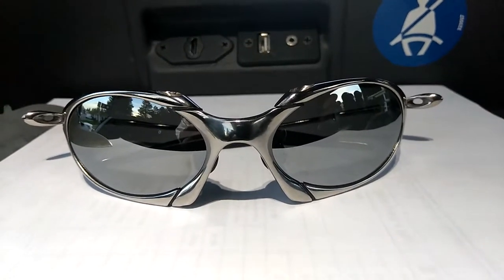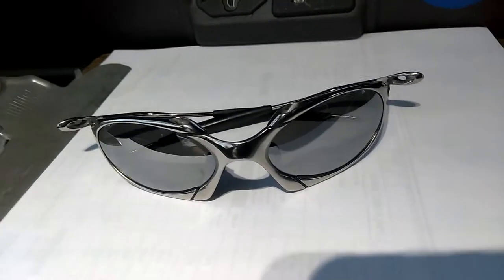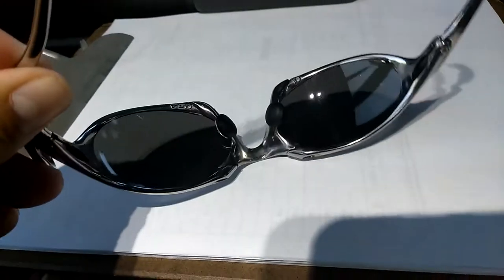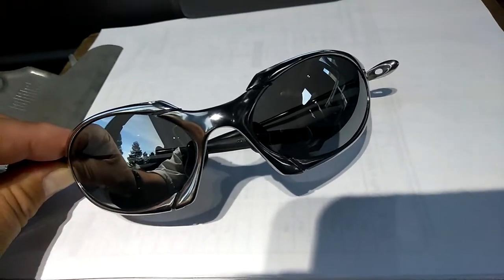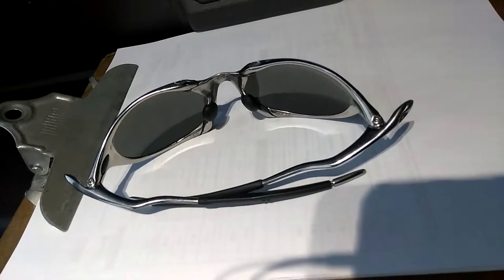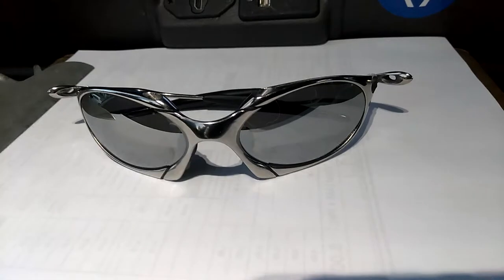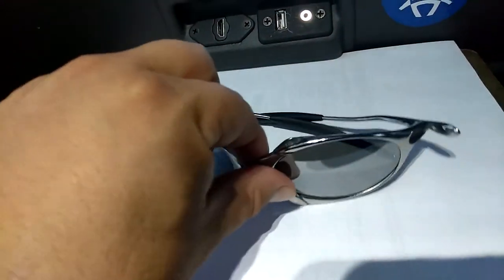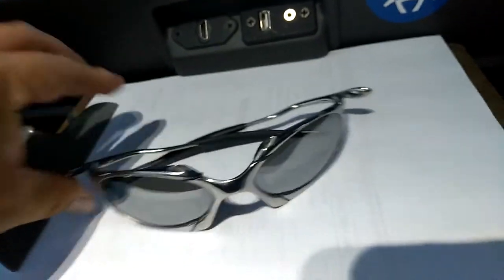Oakley ROMEO 1Polished (part 2 the after)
Finally got the Romeo's1 back instead of getting a paint job, I found a dude to do a polished job and I love the results in the part 1 some videos back you can see the Oakley's all discolored but now. Awesome!